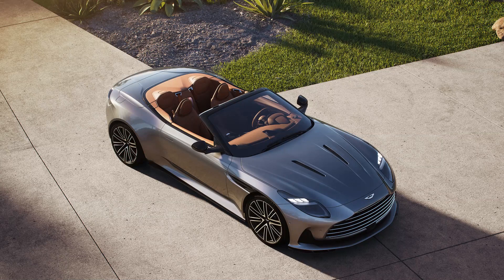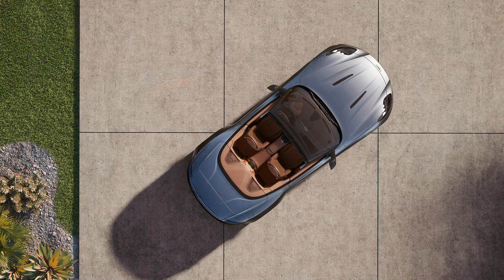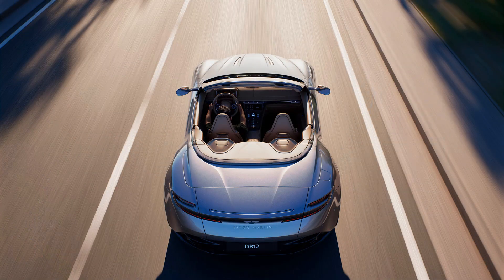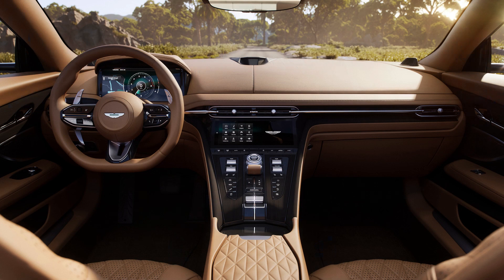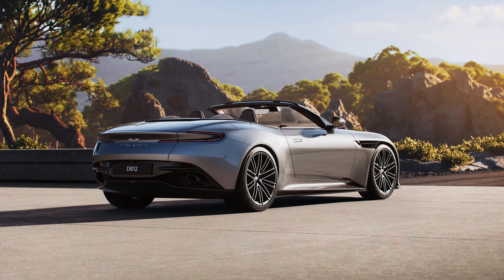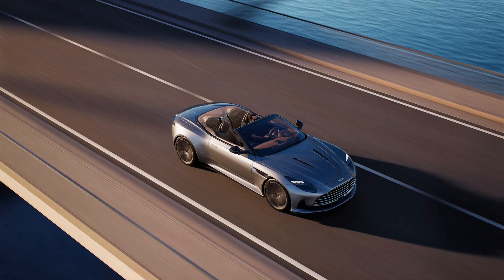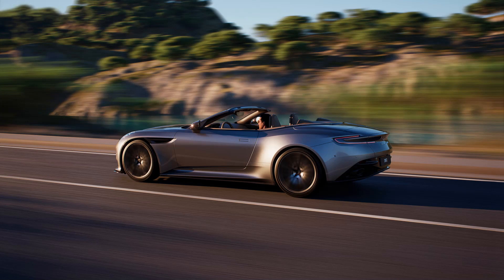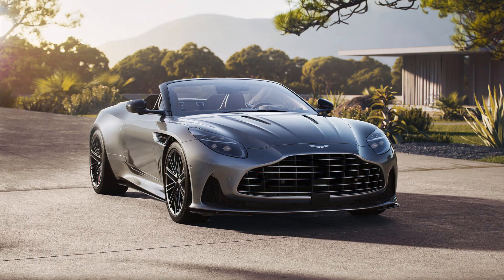2024 Aston Martin DB12 Volante First Look: Let the Sunshine in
2024 Aston Martin DB12 Volante First Look: Let the Sunshine in
2024 aston martin db12 volante